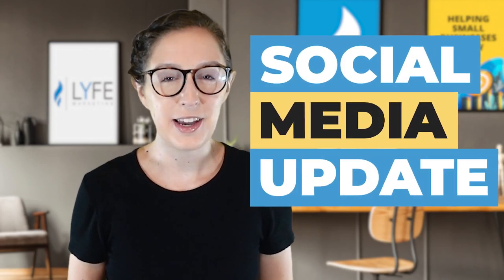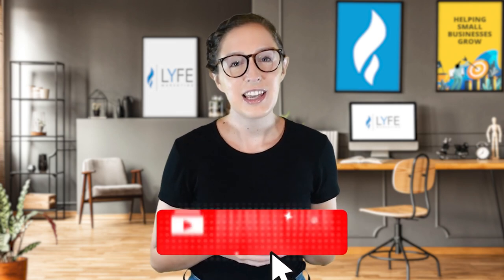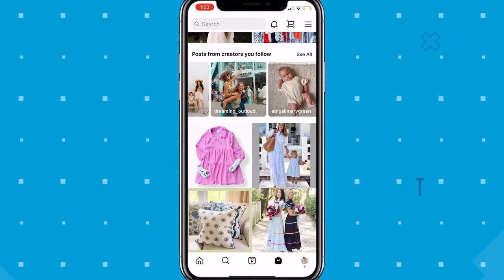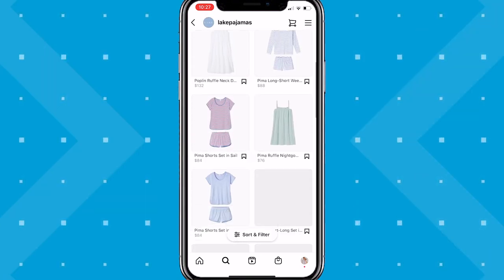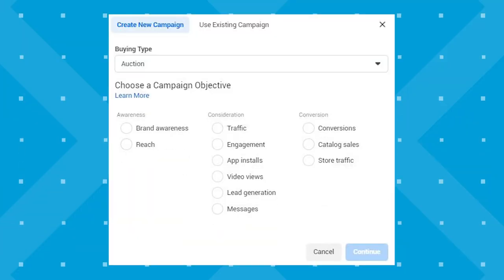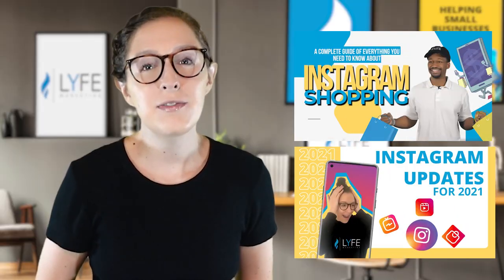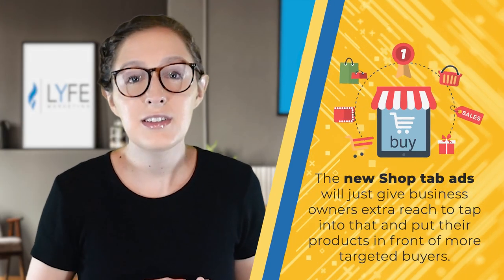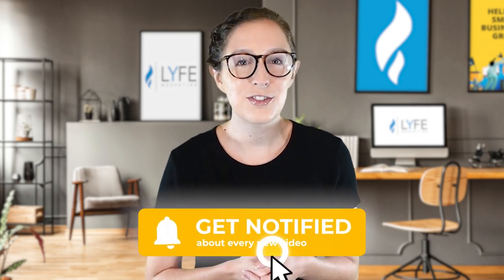NEW Instagram Update: Instagram Shop Tab Ads [August 2021]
Instagram is testing a new feature - but what does that mean for your business? Watch now as we discuss the new Instagram Shop tab ads feature, what it means for businesses advertising on Instagram, and what we predict from this Instagram update in the future!

We have a social media update for you guys! Instagram is testing out ads on the Shop tab.

Have you seen this yet?

Now we’re not talking about ads on Instagram Shops. Those have been around for a while now

The ads we’re talking about here are ads that appear on the Shop tab within Instagram.

So stick around as we’re sharing everything there is to know so far about this new Instagram Shop tab ads update.

Video Outline
Intro (0:00)
What Are Instagram Shop Tab Ads? (0:48)
How Will We Be Able To Run These Ads? (1:47)
How Does This Impact Businesses? (3:04)

// LYFE Marketing